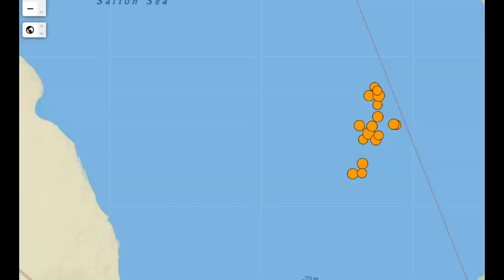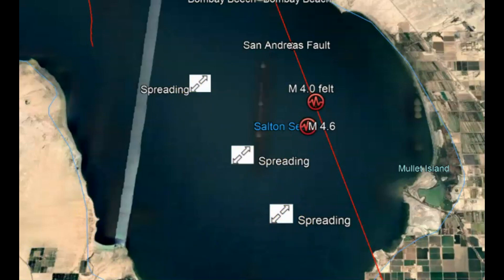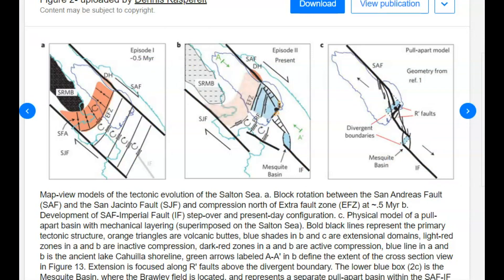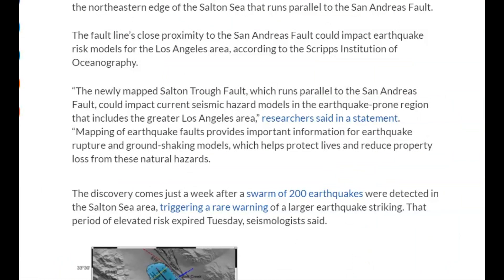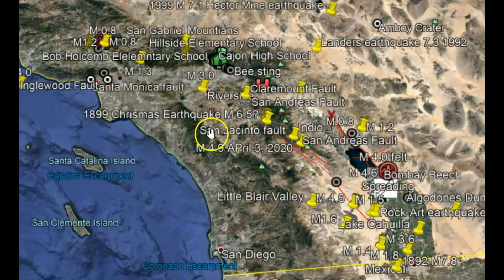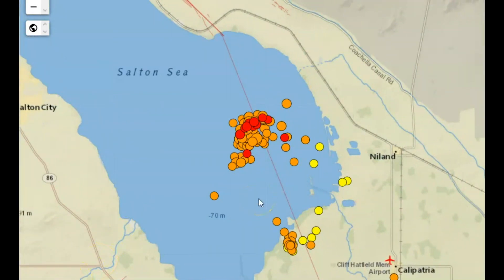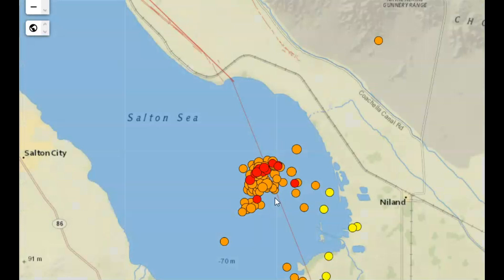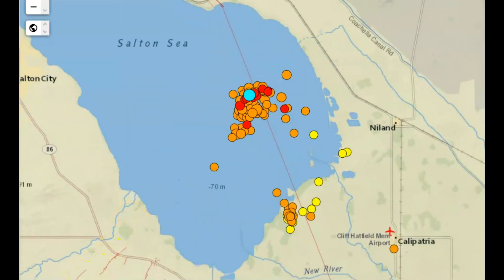Alert - Earthquake Swarm San Andreas Fault Salton Sea, Volcano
Credit
USGS and Google Earth